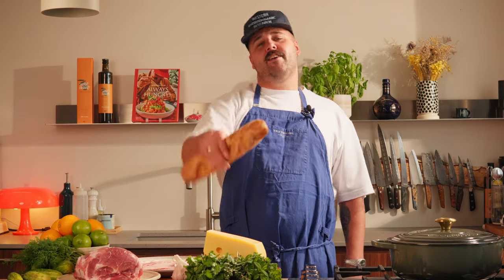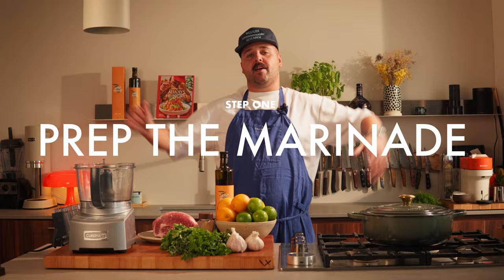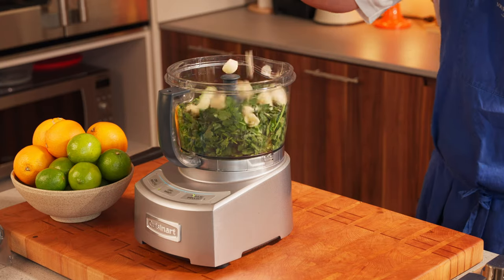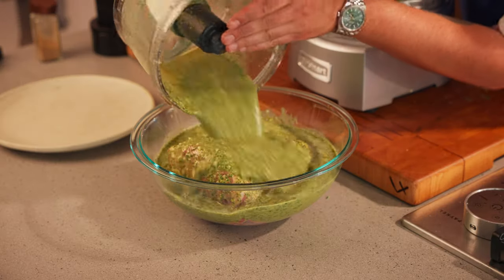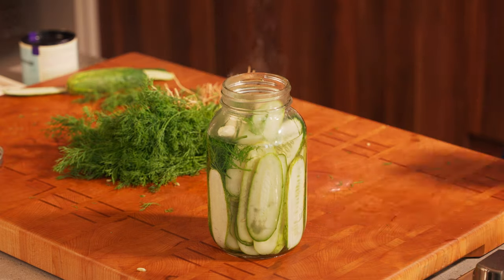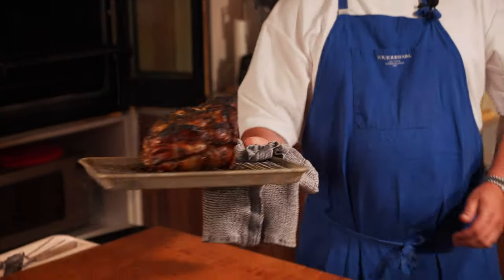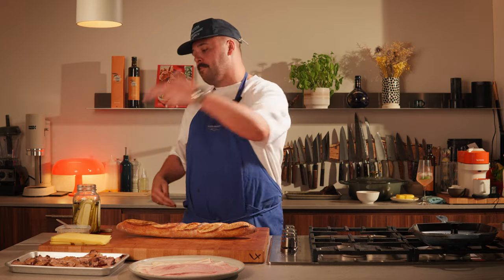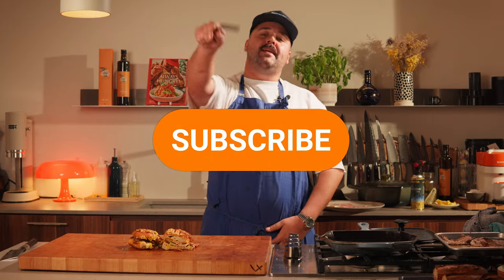How to Make the Perfect Cubano Sandwich | Classic Cuban Recipe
Craving the ultimate Cuban sandwich? In this video, I’ll show you how to make an authentic Cubano sandwich packed with layers of juicy roast pork, ham, Swiss cheese, pickles, and mustard, all pressed to perfection. Whether you’re making lunch, dinner, or just looking for a delicious snack, this recipe will satisfy your taste buds. Perfect for foodies, sandwich lovers, and anyone wanting a taste of Cuban cuisine.